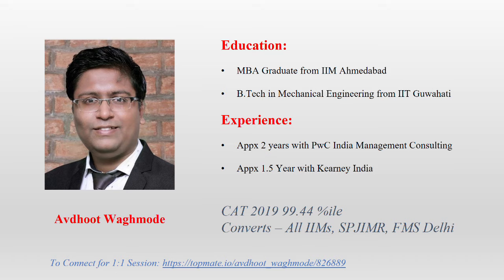Top 5 MBA Interview Questions and Answers | IIM Interviews 2024 | Crack MBA Interviews | CAT 2024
To book one on one Mock MBA interview or session on career guidance, register

Preparing for an Indian Institute of Management (IIM) interview requires a comprehensive strategy encompassing various aspects. Here's a detailed guide to help you navigate the preparation process effectively.

Know Your Resume Inside Out:
Prepare to discuss every aspect of your resume in detail. Be ready to explain your academic achievements, work experience, extracurricular activities, and any significant accomplishments or projects.

Current Affairs and General Knowledge:
Stay updated with recent developments in business, economics, politics, and other relevant areas. Read newspapers, magazines, and online sources to understand current affairs and emerging trends.

Practice Mock Interviews:
Conduct mock interviews with peers, mentors, or professional interview coaches. Practice answering common interview questions and receive feedback on your responses, body language, and overall presentation.

Prepare for Personal Questions:
Anticipate questions about your background, interests, strengths, weaknesses, career goals, and reasons for pursuing an MBA. Reflect on your experiences and articulate them effectively.

Develop Communication Skills:
Work on improving your communication skills, both verbal and non-verbal. Practice speaking clearly, confidently, and concisely. Pay attention to your body language, eye contact, and gestures.

Be Confident and Authentic:
Approach the interview with confidence, but also be authentic and genuine. Avoid memorized responses and instead focus on conveying your true personality, values, and motivations.

Stay Calm Under Pressure:
Interviews can be stressful, but it's essential to stay calm and composed. Take deep breaths, maintain a positive attitude, and focus on showcasing your abilities and potential.

Prepare Questions to Ask:
Prepare insightful questions to ask the interview panel. This demonstrates your interest in the program and allows you to gather valuable information about the institute.

Dress Appropriately:
Dress professionally for the interview. Choose attire that is appropriate for a formal business setting and reflects your professionalism.

By following these steps and dedicating sufficient time and effort to preparation, you can increase your chances of success in the IIM interview process. Remember to stay focused, confident, and adaptable, and approach the interview as an opportunity to showcase your potential and suitability for the MBA program.